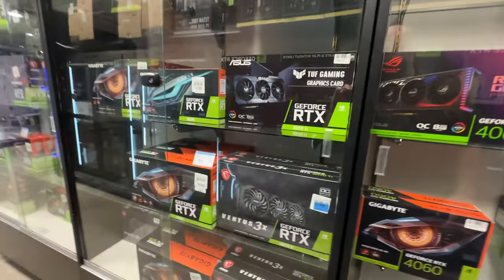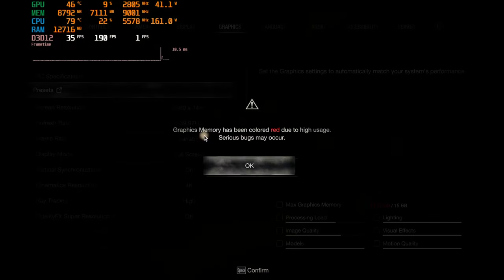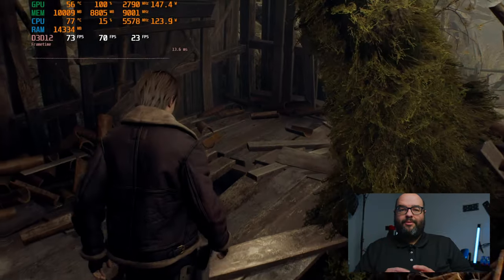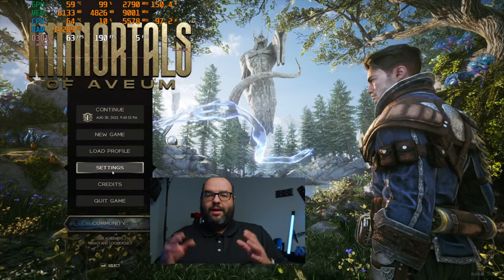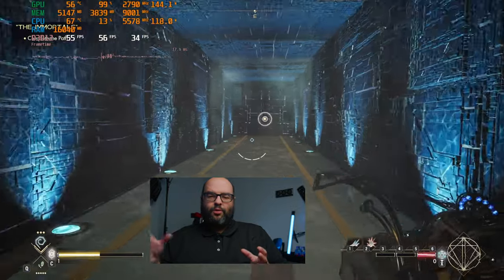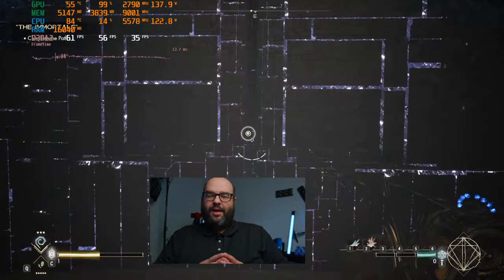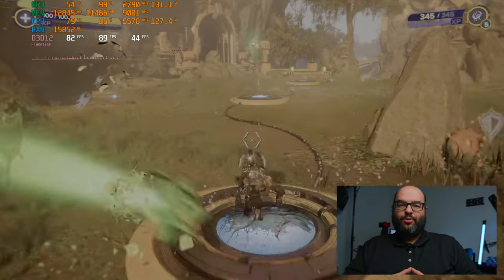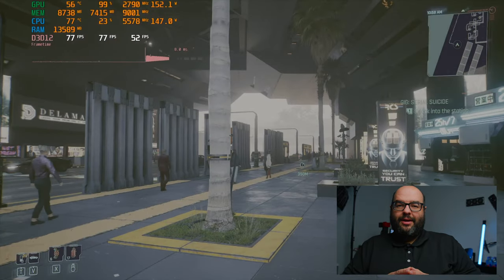Can The Nvidia 4060 Ti 16GB Handle 1440p on Ultra?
Everyone's Wrong About THIS GPU? Nvidia 4060 Ti 16GB